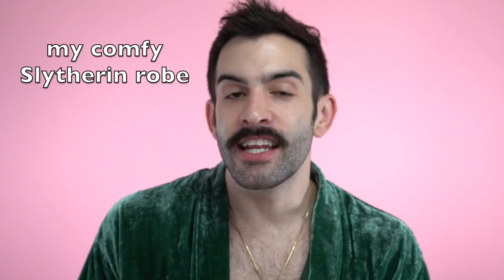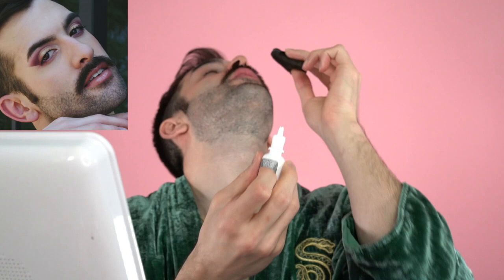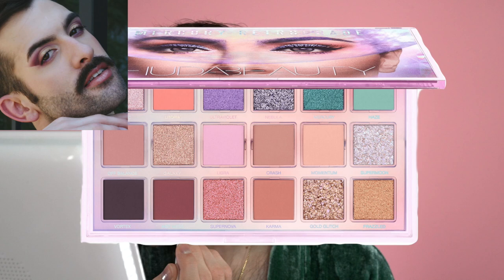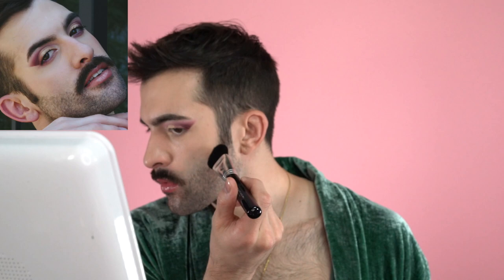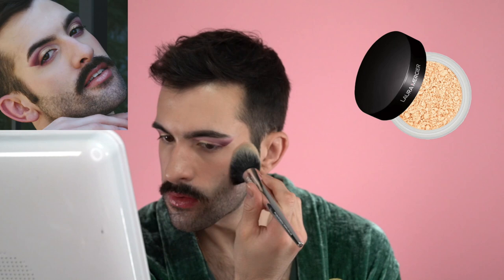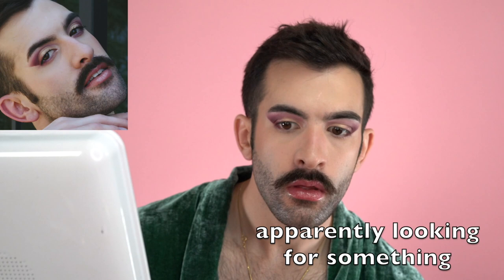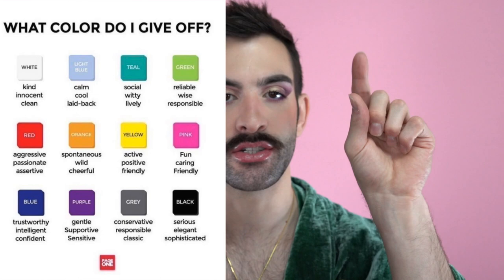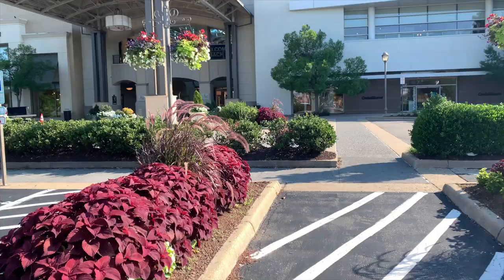men wear makeup | GRWM | SEPHORA "We Belong" Project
HELLO BEAUTIFUL PEOPLE! You need to know that no matter who you are or where you're from, YOU ARE BEAUTIFUL! When I say I'm not the norm in the beauty world I use the common term "beauty world" mean the makeup industry. When you walk into a store you don't see advertisements of people with makeup that look like I do. You all know what I'm talking about. The "look" of the people in the campaign images are (typical) all the same. I am here. I am taking up space. I am normalizing something that's perceived as weird or different. Am I saying ALL people, no matter the identify, wear makeup? NO! But we need to normalize that it's not just for cis-gendered women. Thank you :)
Products used/mentioned:
Benefit Cosmetics:
*BrowVo! Conditioning Brow Primer
*Precisely My Brow Pencil

Anastasia Beverly Hills:
*Eyeshadow Primer

Iconic London:
Illuminator Drops "Original"

Marc Jacobs Beauty:
Coconut Lip Oil

Huda Beauty:
Mercury Retrograde Palette

Eyeshadow Guards

Urban Decay Cosmetics:
Naked Concealer

MAC Cosmetics:
*Glow Play Blush

Hourglass Cosmetics:
Ambient Lighting Edit- Ghost

Lunar Beauty:
Moon Prism Blush Palette